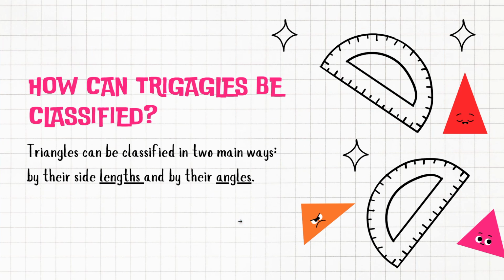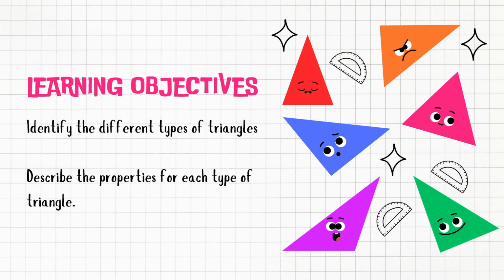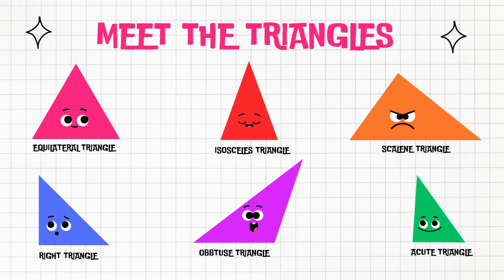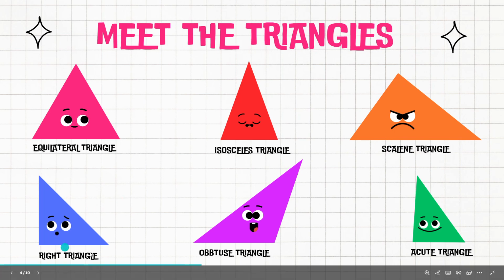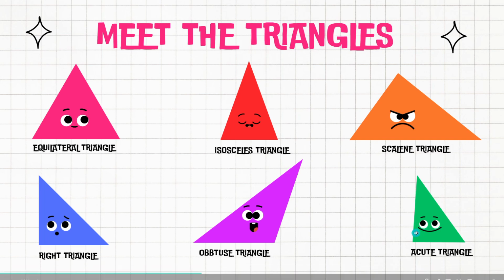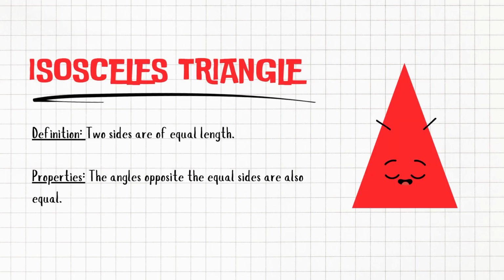A Preview of a Digital Math Workbook for Grade School students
For students who want an easy to follow and well structured plan to prepare for the Grade School math exam this is what you were dreaming about. Our Digital eLearning content won the Guyana Innovation Prize in 2023. A program sponsored exclusively by Guyana's leading telecommunications company GTT Inc and managed by "Innovate Guyana" a USAID program. Our digital eLearning content is specifically designed to help Guyanese and Caribbean students struggling with math.  We use the power of AI to generate content and to make it available to all at an affordable price.
Guyanese and Caribbean students are digital nomads learning in an analogue classroom. No Internet? No Problem! All or digital is now available on Flash drives so you can study anywhere, anytime!
 This video gives you a preview of the contents of one of 10 interactive digital workbooks of the major subject categories in the CXC official syllabus. In fact, we have Digital Workbooks for each of  the 10 major topics  on the CXC Syllabus. With this workbook you can rate your current ability  on each of the topics. You also get lots of  worked examples, embedded links to shortform video tutorials (5 to 10 mins), interactive MCQs with answers, Study Tips and Mistakes to avoid and learning strategies All that and more available on a Flash Drive so you can enjoy the benefits of mobile learning.